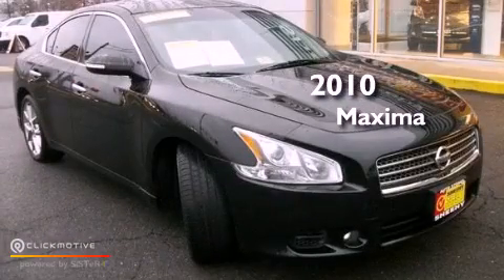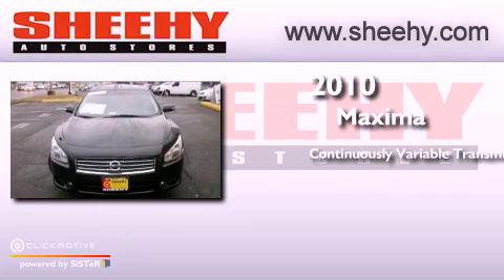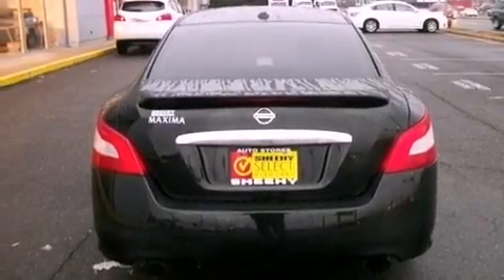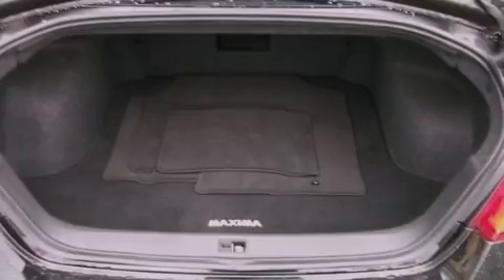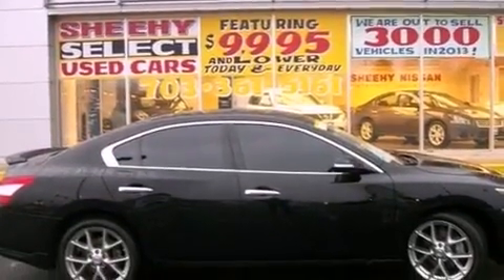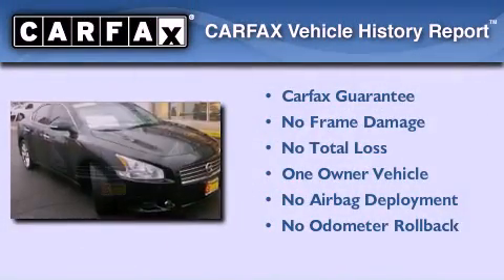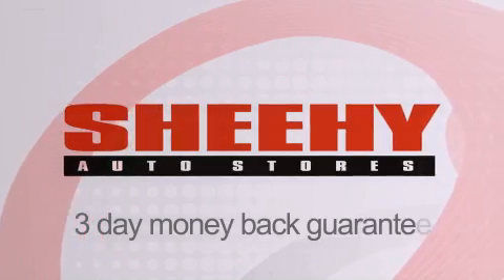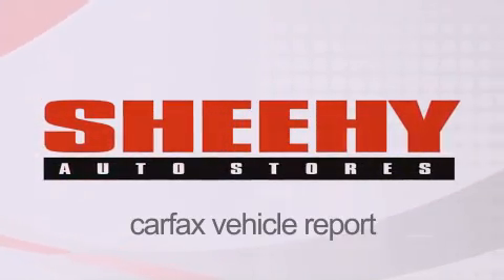2010 Nissan Maxima Manassas VA 20110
Year : 2010
 Make : Nissan
 Model : Maxima
 Engine : Gas V6 3.5L/
 Trans . : Variable
 Exterior : Super Black
 Miles : 29,239

 Stock : DP7841